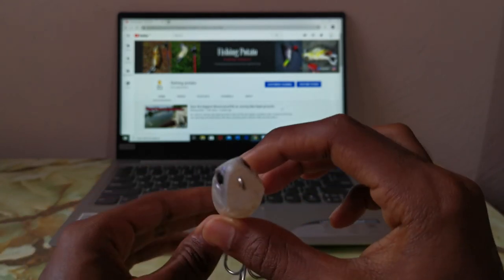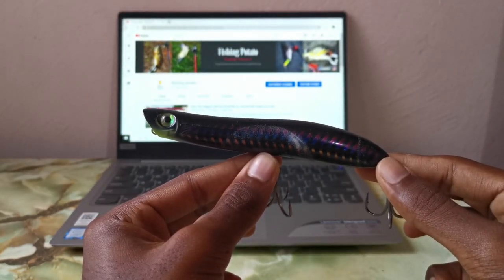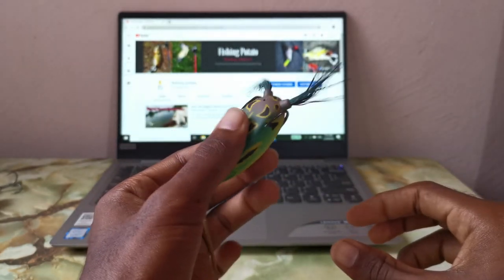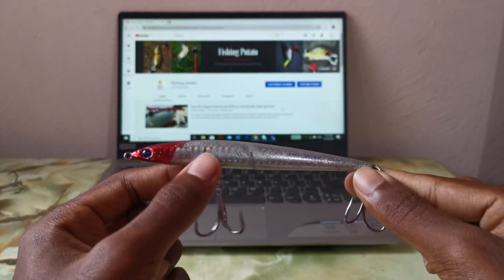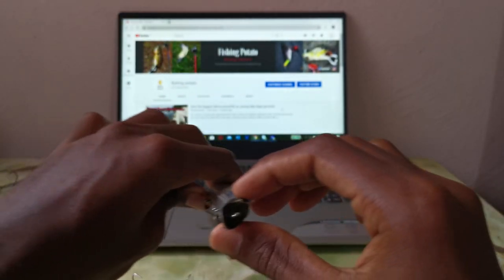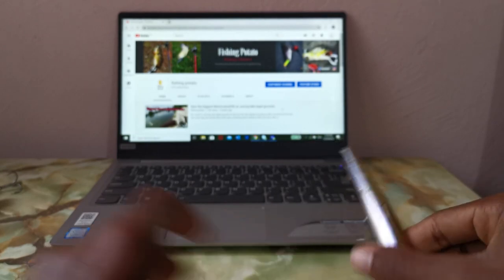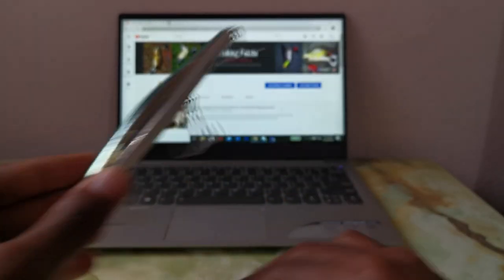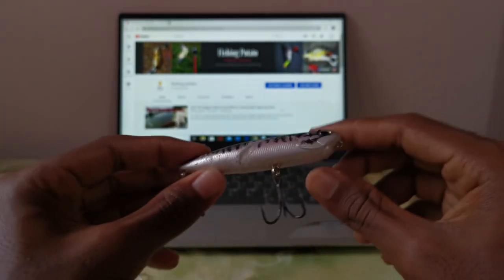Favourite fishing lures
Hi guys in today's video, I tell yall my favourite lures to use when Im fishing, its something different, I hope this video helps yall out.

noeby sinking pencil

tsurinoya sinking pencil